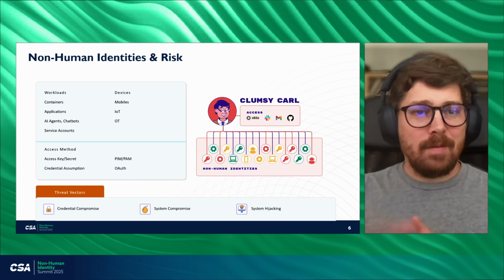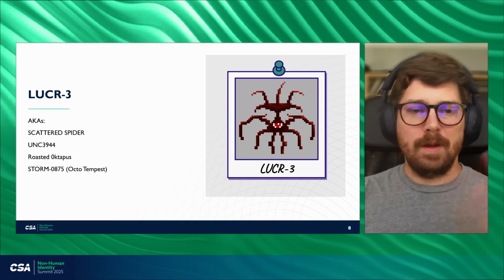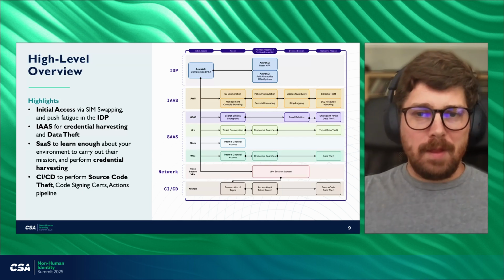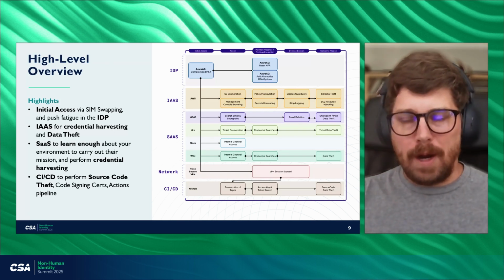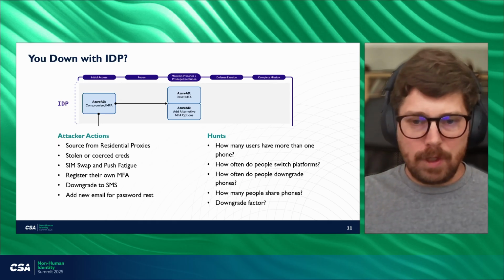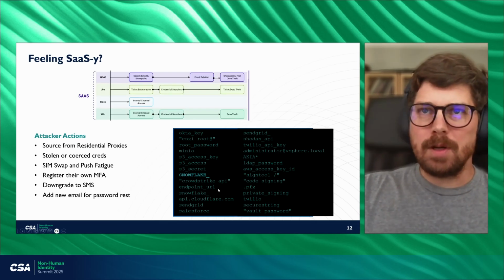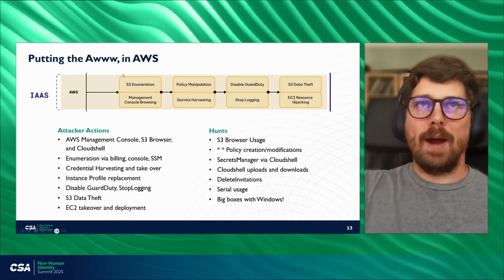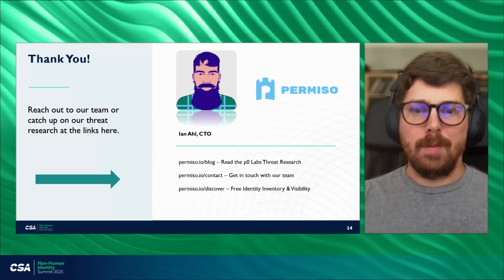Exposing Human Risk Behind NHIs | Ian Ahl | Permiso Security | NHI Summit 2025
Non-human identities like keys, tokens, and AI agents don't operate in a vacuum—they’re created, misconfigured, and exploited by people. In this NHI Summit 2025 session, Ian Ahl, SVP of Threat Research at Permiso Security, explores:
* How attackers chain human and non-human identities in real-world breaches
* Why AI is just another identity in your environment
* The need to shift from static trust to dynamic identity behavior

Get a practitioner’s perspective on securing the relationships—not just the identities—within your cloud and AI environments.

Access more:
🧠 Become a CSA research volunteer and join one of 35+ Working Groups
🤖 Take your cloud security assurance to the next level with STAR Valid-AI-ted